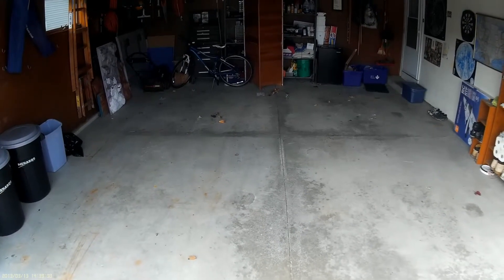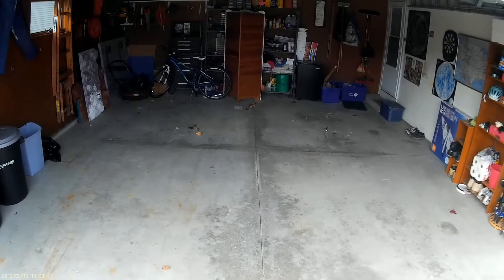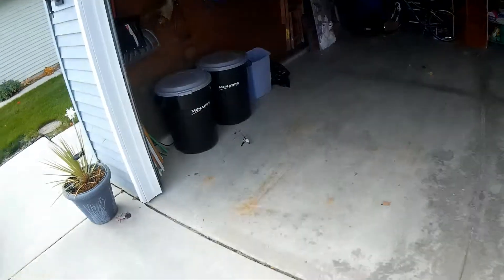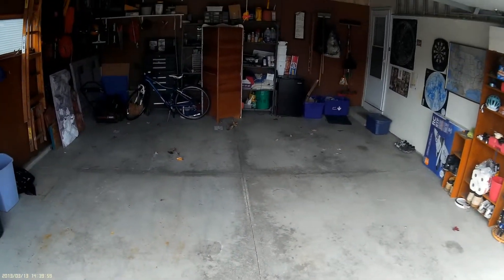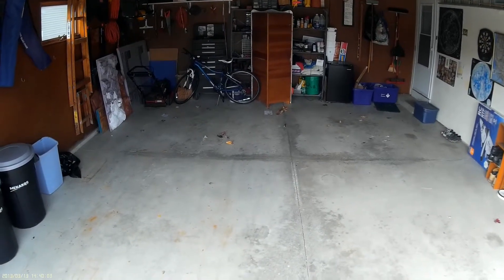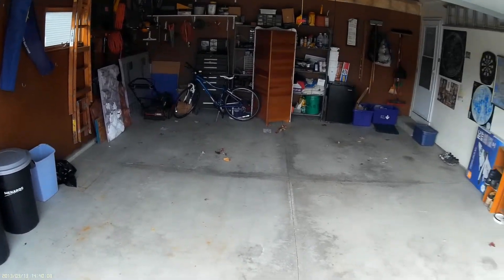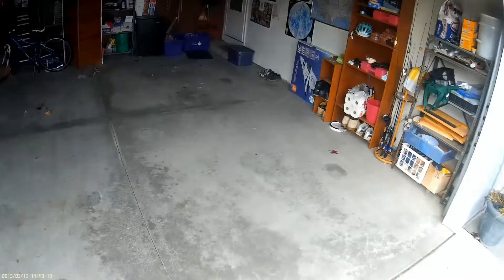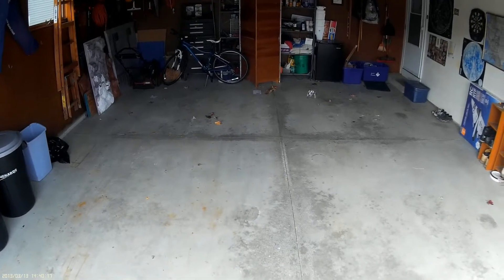Blade MSR X Flight With Commentary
Here is a flight video of the blade msrx with a voice over on my first impressions